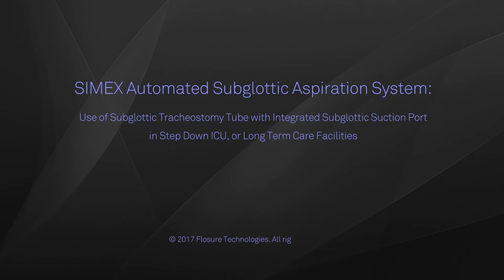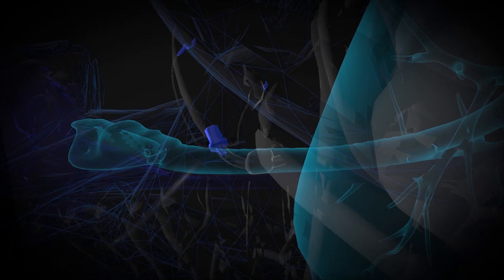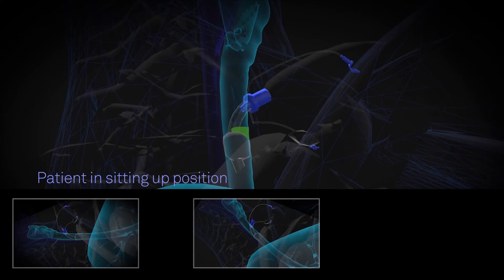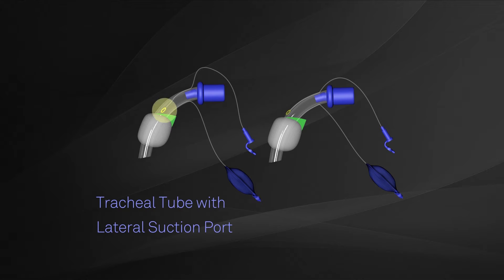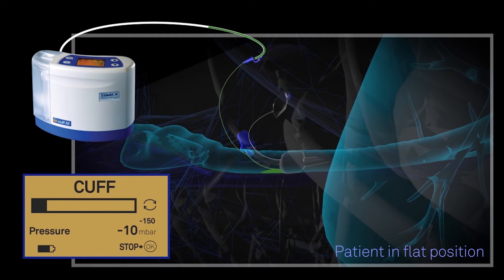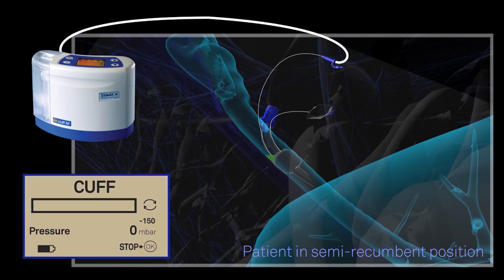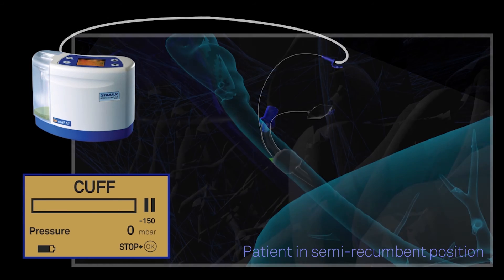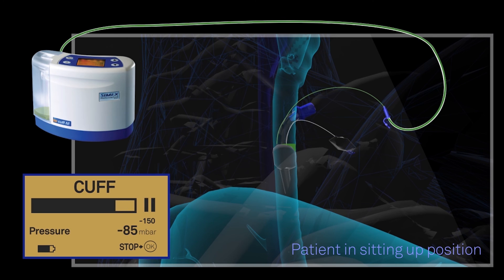Subglottic Secretion Drainage with Tracheostomy Tubes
by Simex Automated Subglottic Aspiration Systems